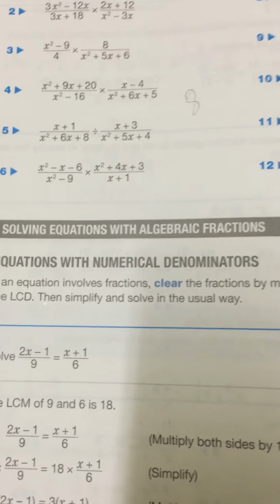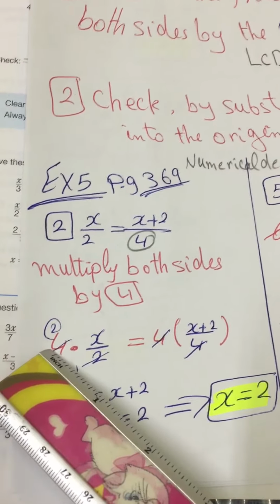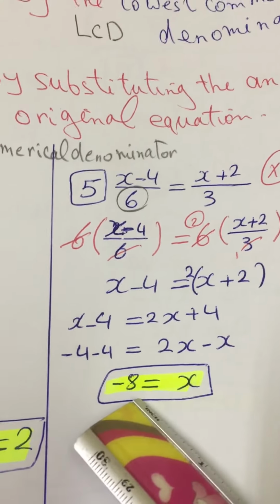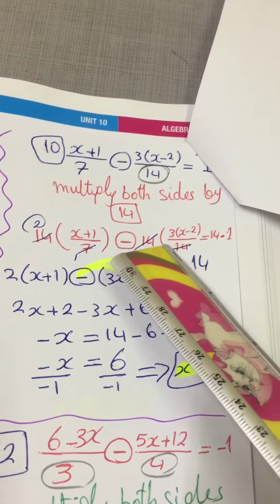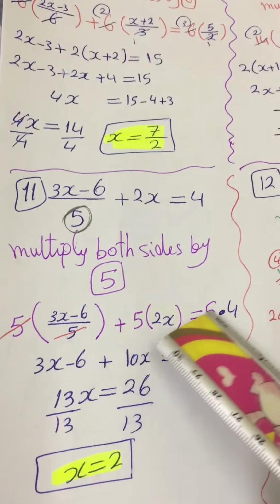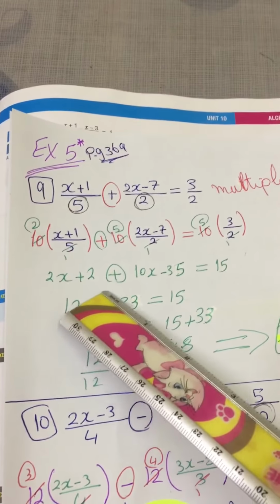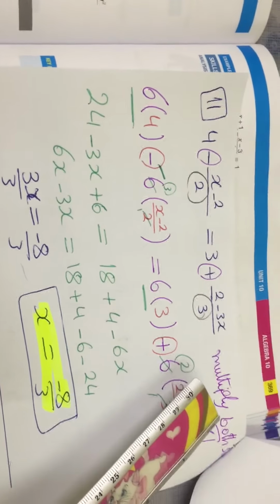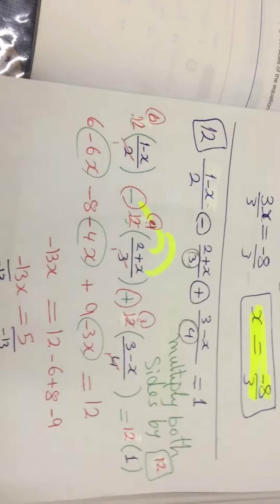Week 11Math Gr9 Monday